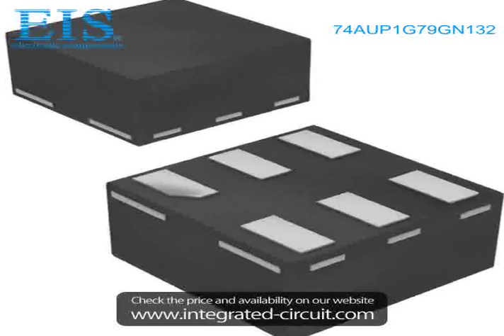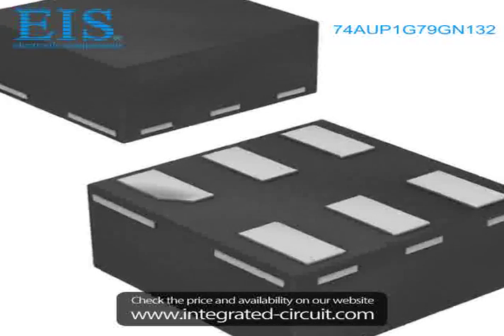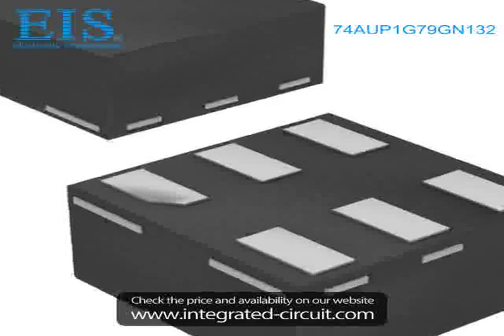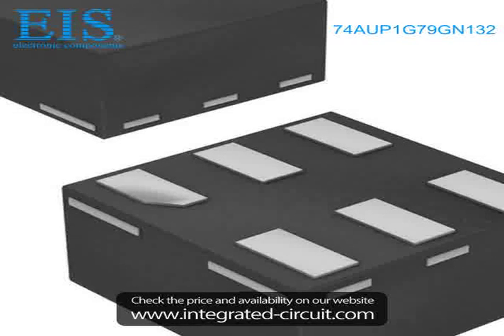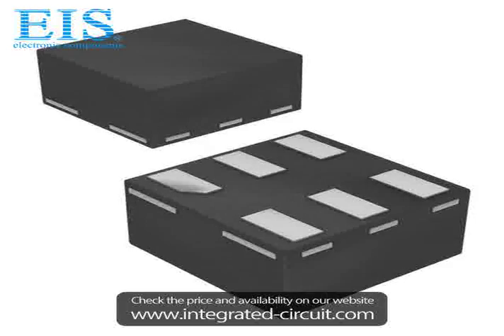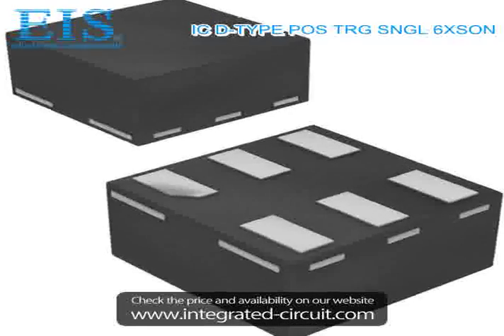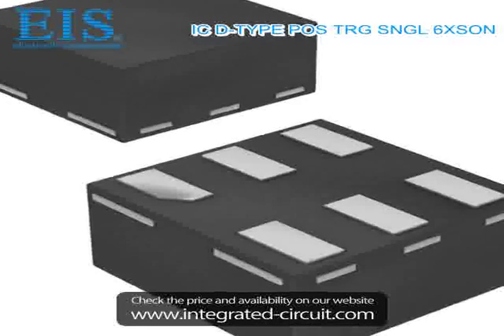Sell 74AUP1G79GN132 of NXP Semiconductors/Freescale Semiconductor Inc.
We have the stocks of 74AUP1G79GN132 with a very best price, we can ship immediately after order.

Manufacturer Part Number: 74AUP1G79GN132
Manufacturer / Brand: NXP Semiconductors/Freescale Semiconductor Inc.
Brief Description: IC D-TYPE POS TRG SNGL 6XSON

You also can download the datasheet of 74AUP1G79GN132 from our